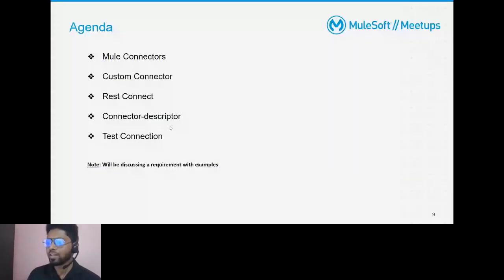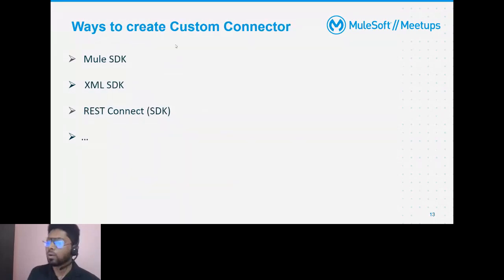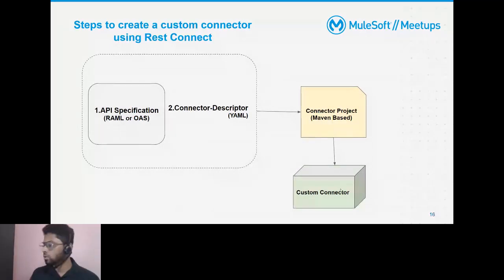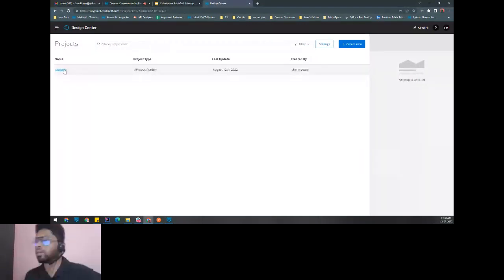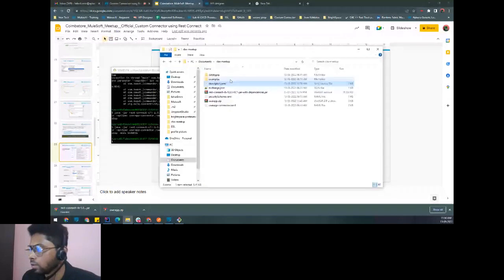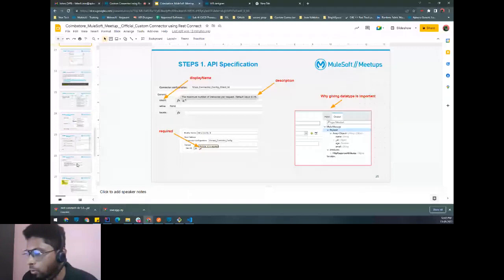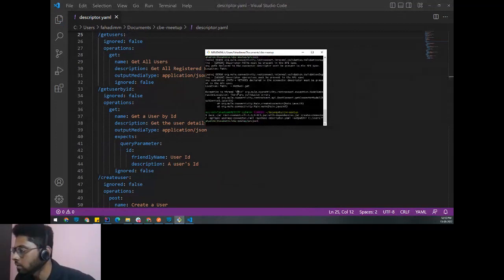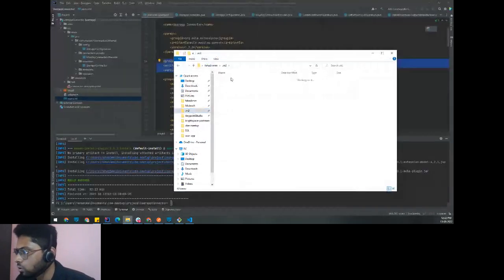#21: Custom Connector Using REST Connect | End Point based connector | Operations based connector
In this meetup speaker walked us through below topics in detail:
- Mule Connectors
- Custom Connector
- Rest Connect
- Connector-descriptor
- Test Connection
- End-point based connector
- Operations based connector